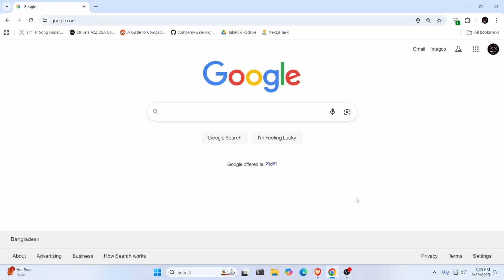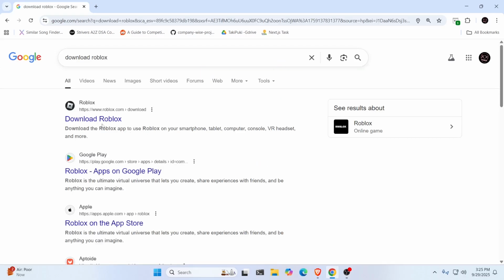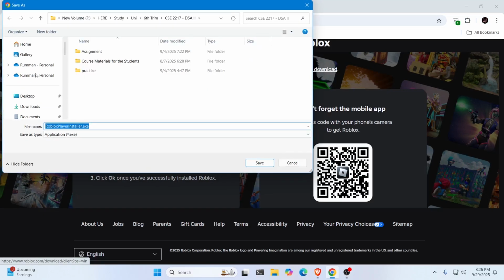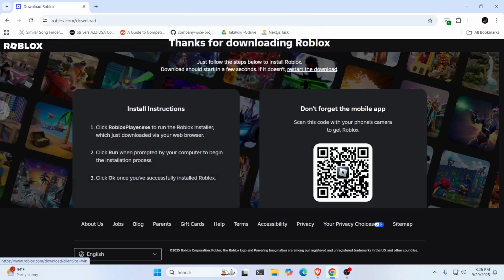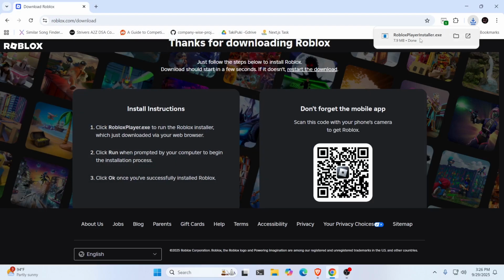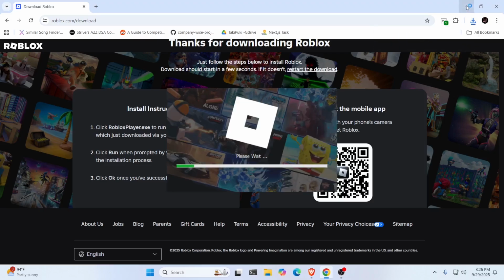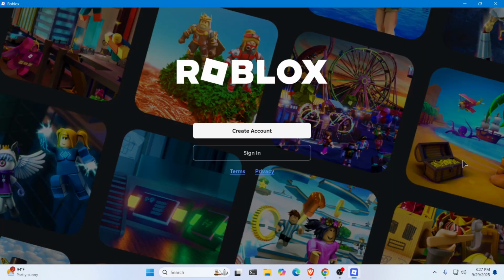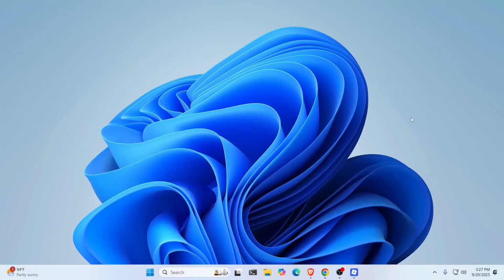How to Download Roblox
A quick tutorial on, how to download Roblox.